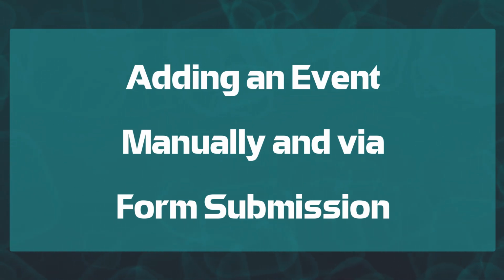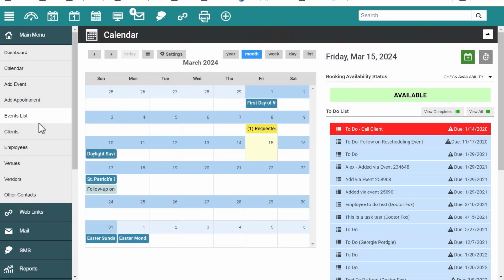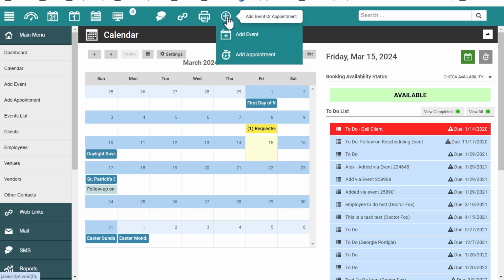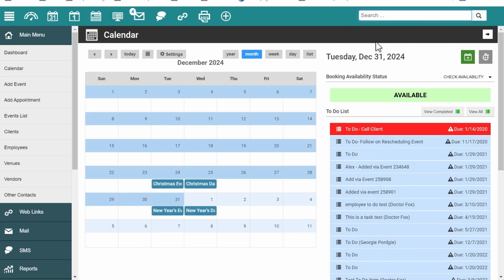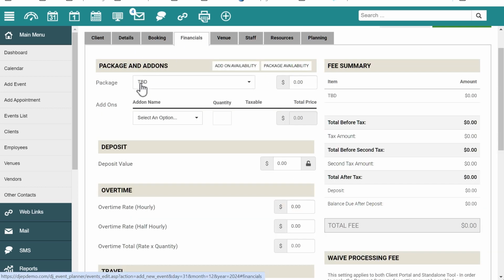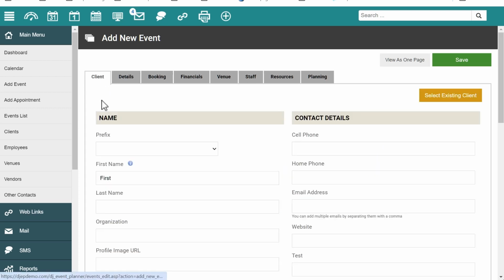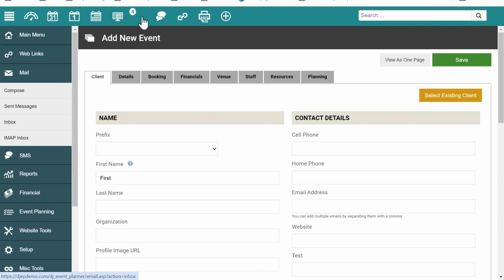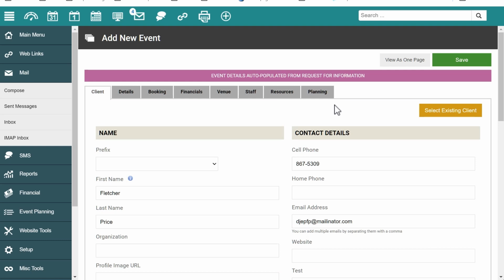DJ Event Planner - How to Quickly Add an Event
In this Getting Started with DJ Event Planner tutorial, Fletcher will show you how to quickly add an event into your DJEP Account.

Before watching this video on how to add an event, be sure to check out the Event Form Settings Tutorial